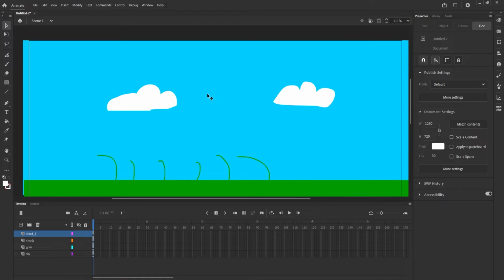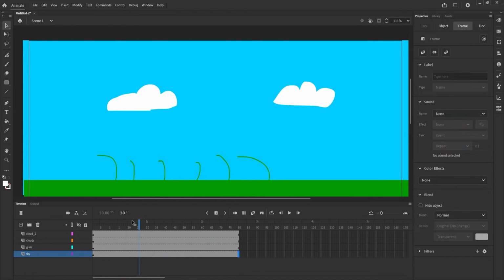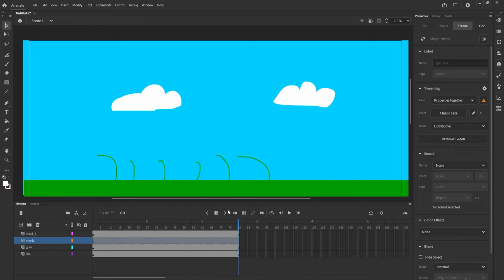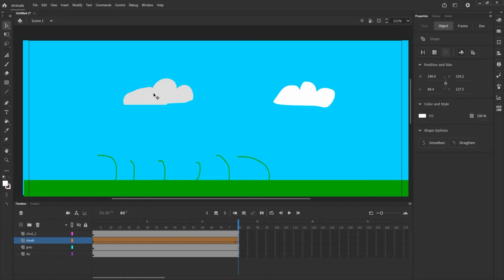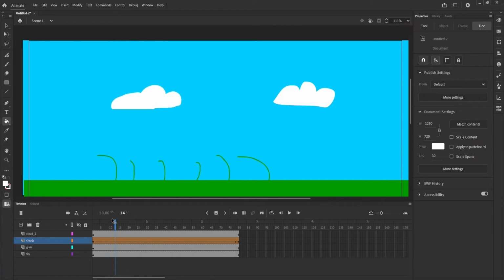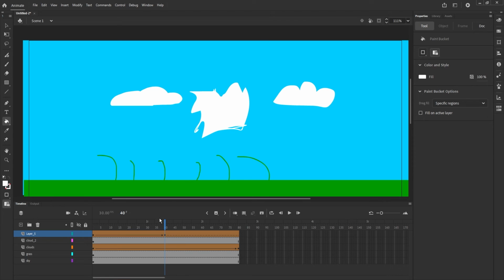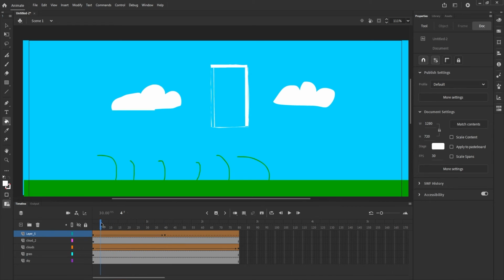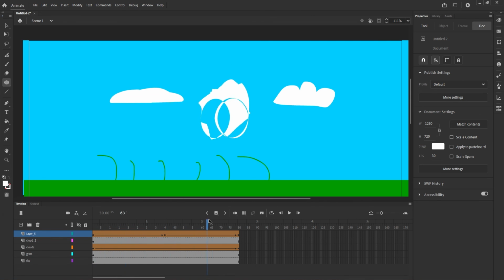Art Path - May - Week 2 Step 3